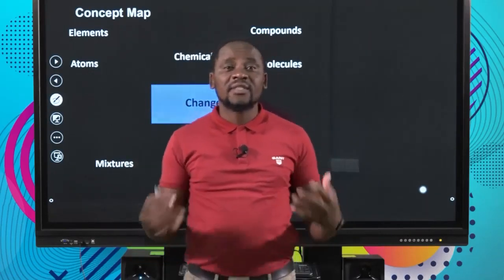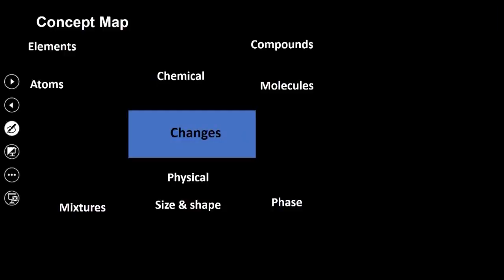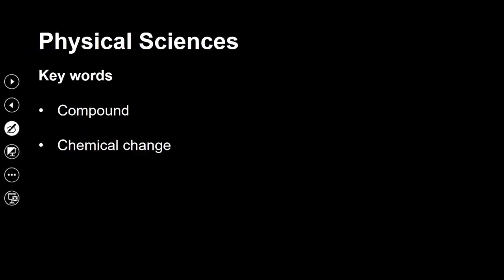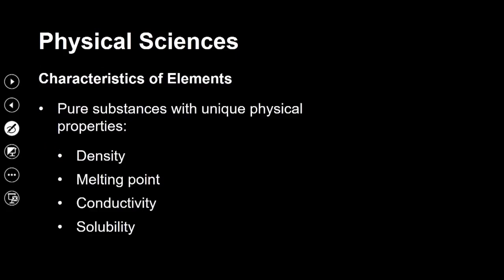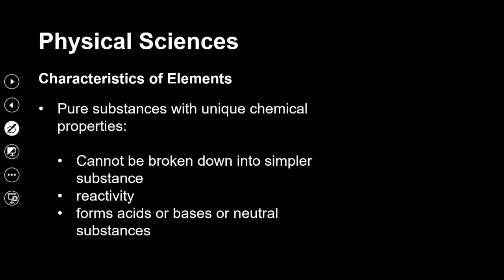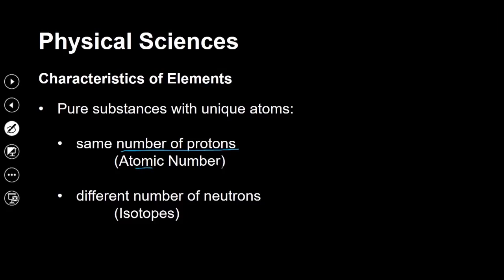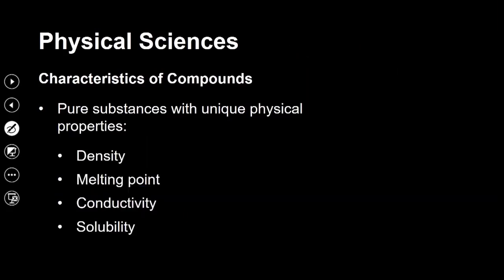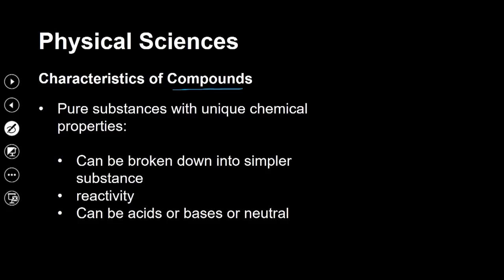Physical Sciences Grd 10 Different Types Of Changes S3